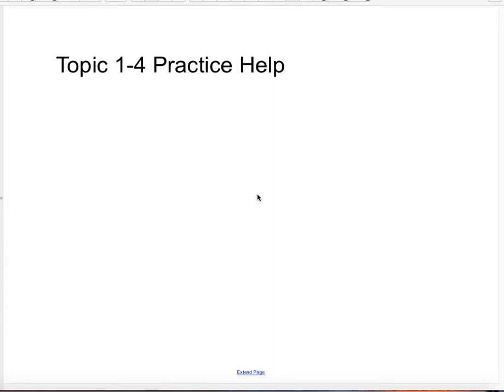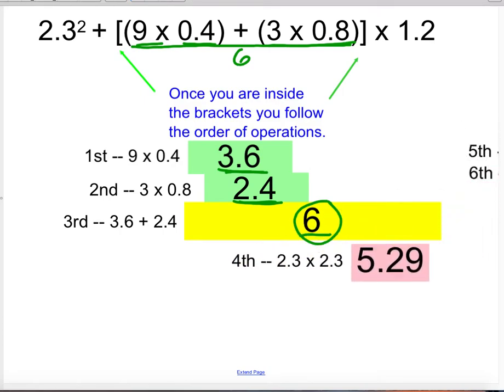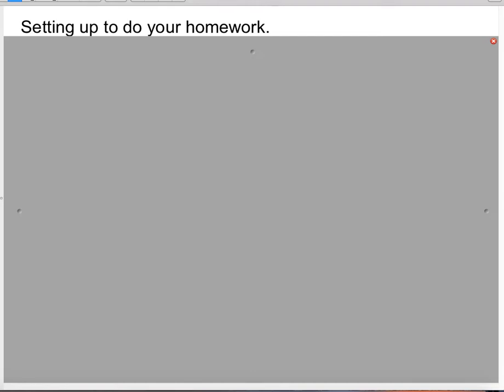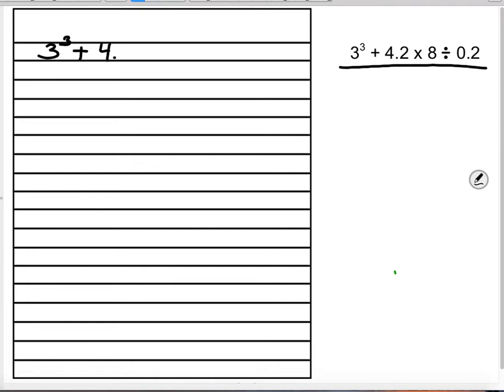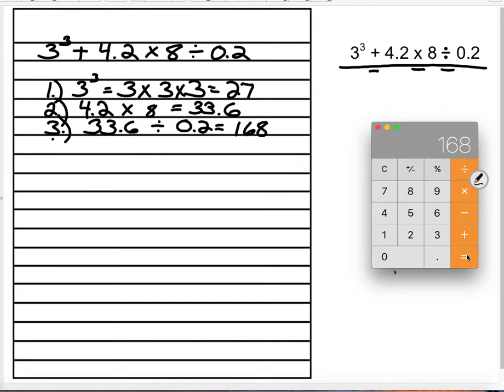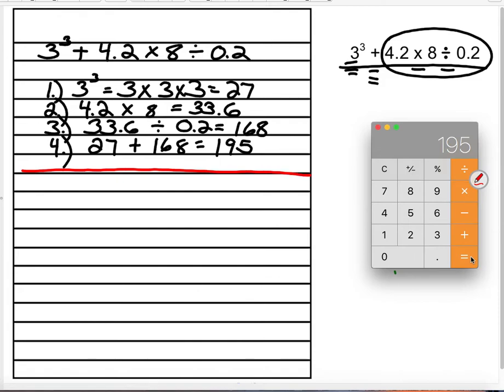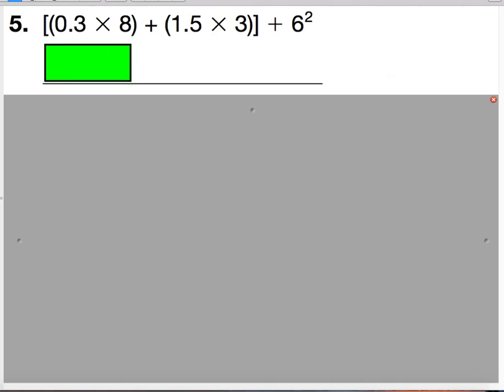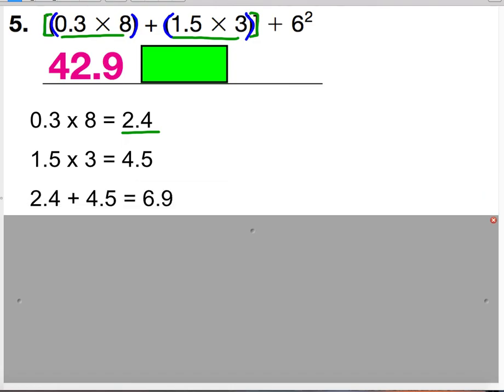Topic 1 5 Practice Helper Video